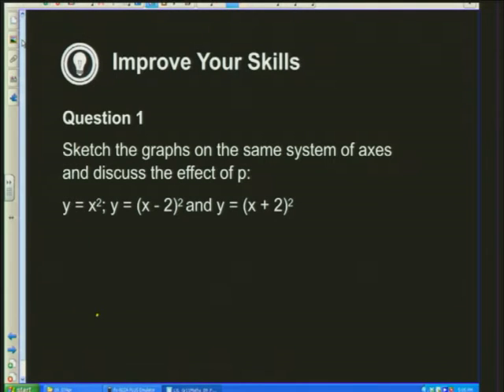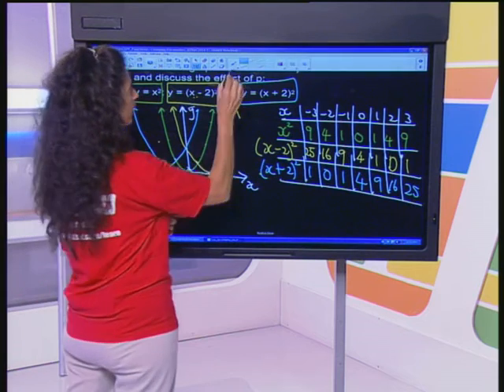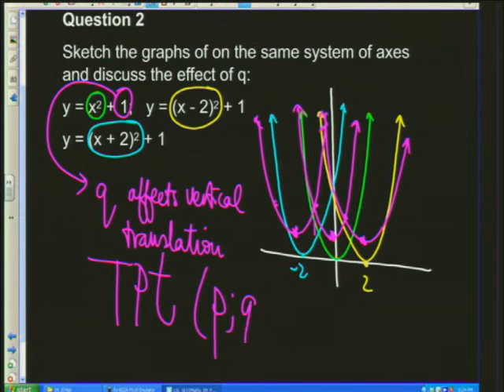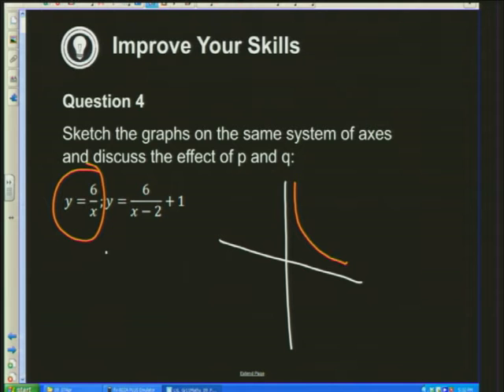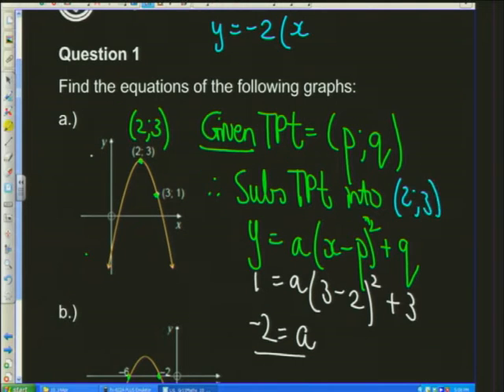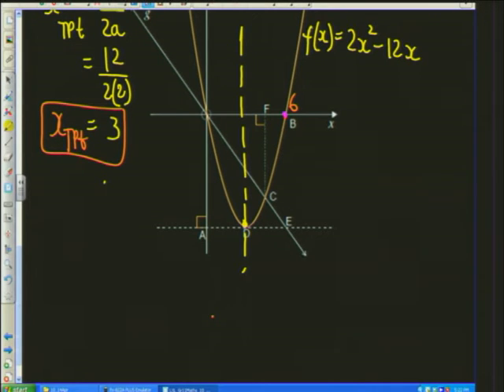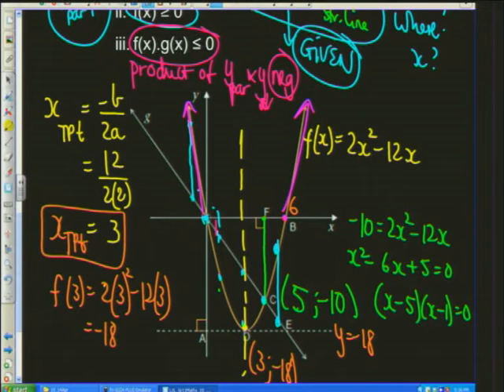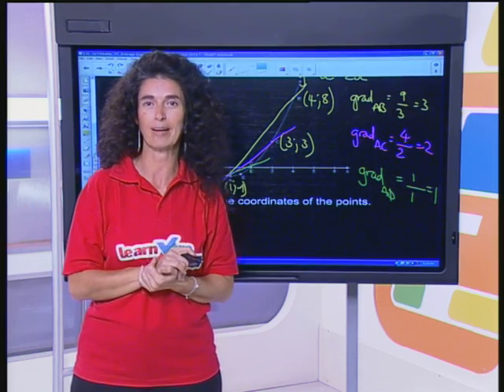Revision: Functions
Natural Sciences.